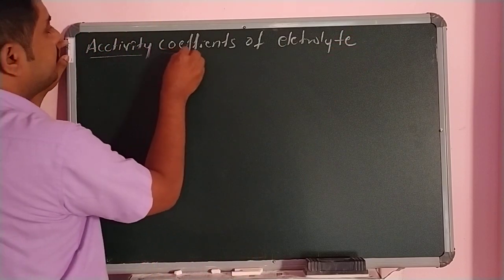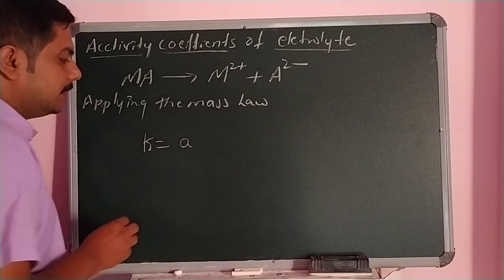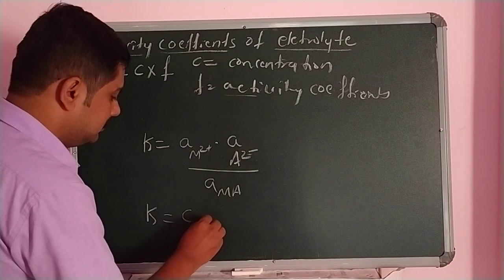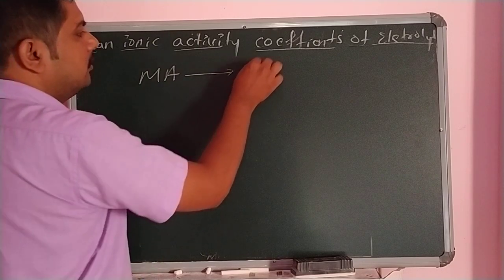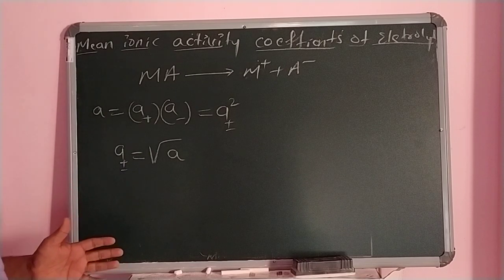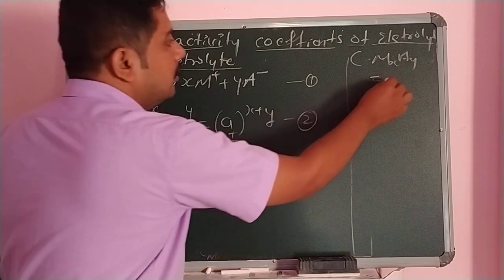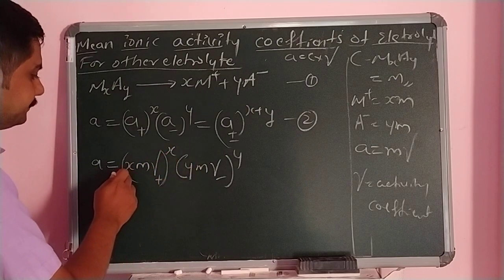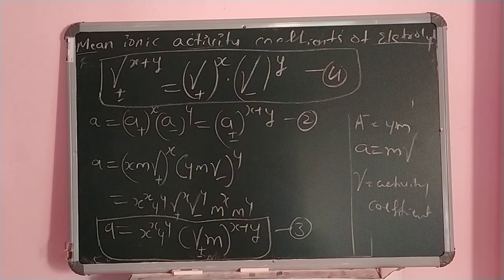ACTIVITY CO EFFICIENT OF ELECTROLYTE || B.SC V SEM|| CHEMISTRY||BY PROF. SHRIDHAR HEBBAR